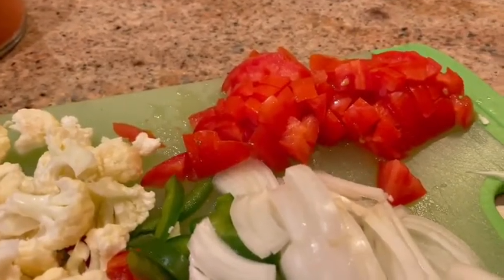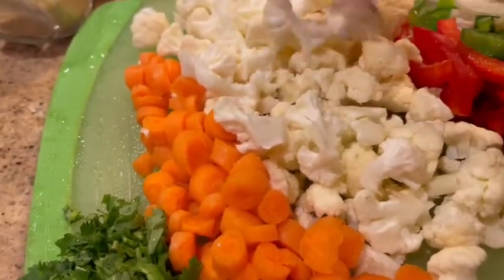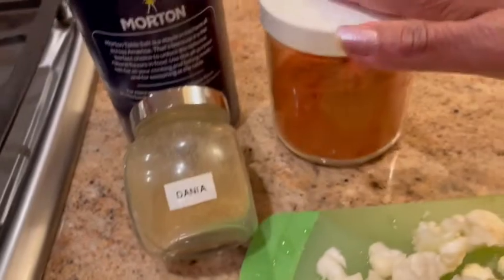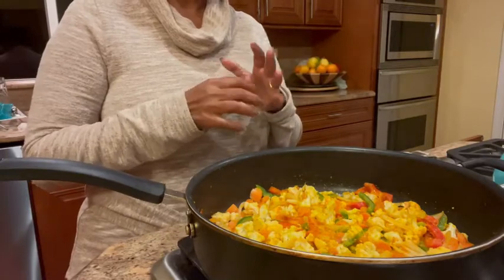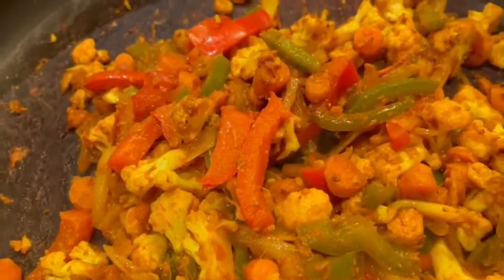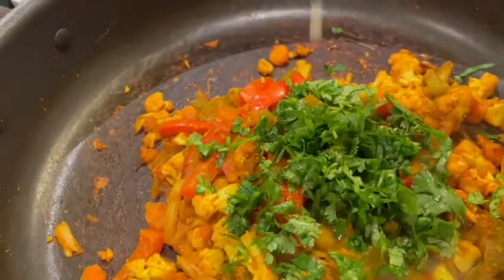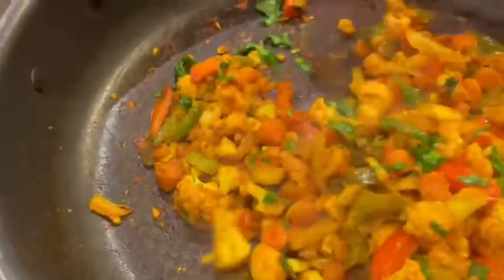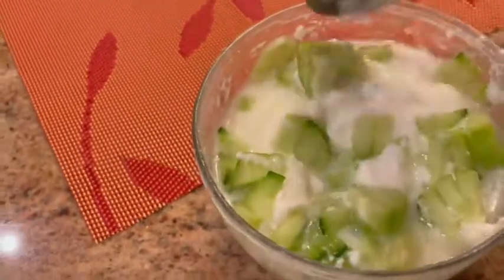Kadai (wok roasted) vegetable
Serves 2
1/2 head cauliflower, 1/4  red and green bell pepper, 1/4 onion, 1 carrot,  1.5 tsp grated  ginger, 1 tsp. chopped garlic , 1/4 tsp turmeric, 1 tsp coriander powder, cayenne and salt to taste, 1 tsp lime juice
Great as a side dish, in a wrap or with whole wheat rotis or naan.